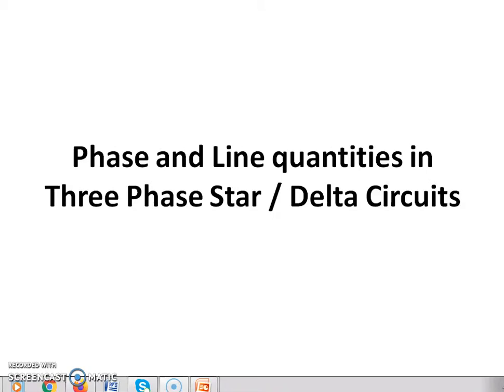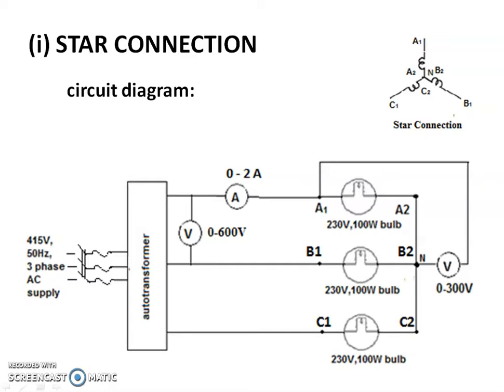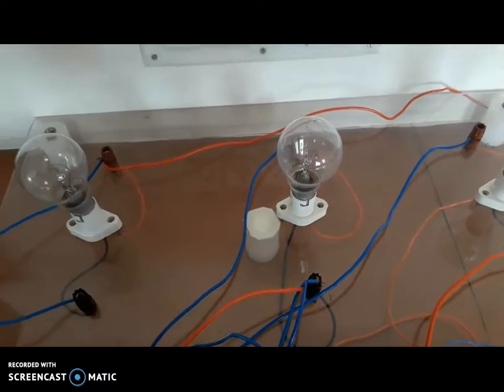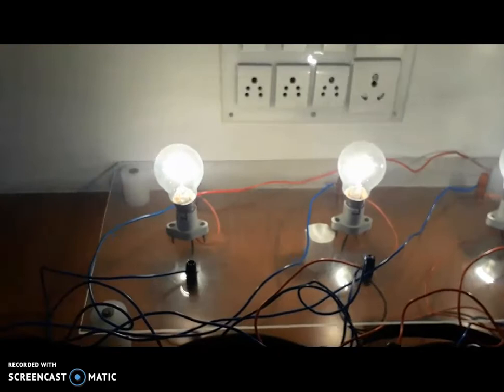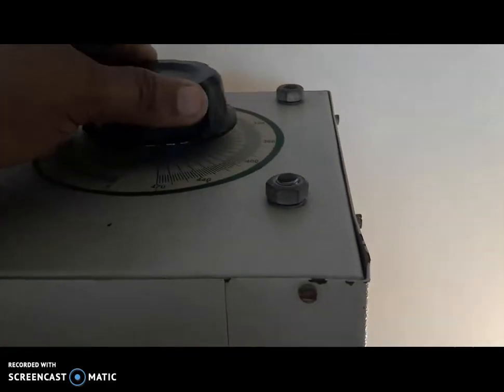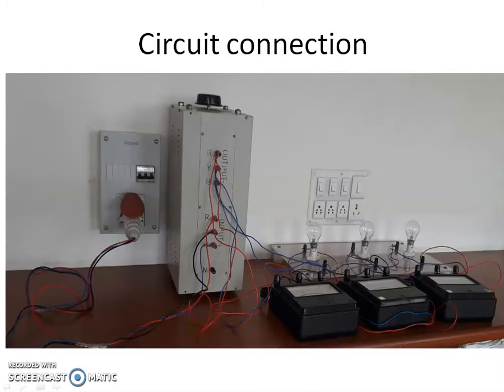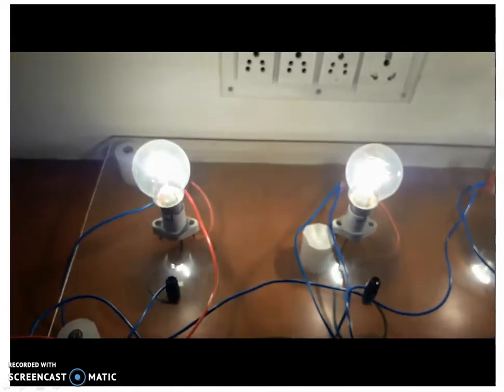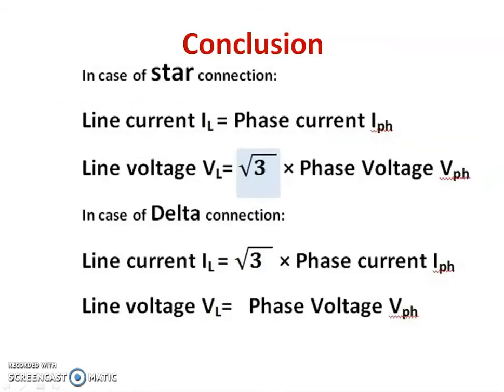18ELEL17 Measurement of Line and Phase Quantities star and delta connection